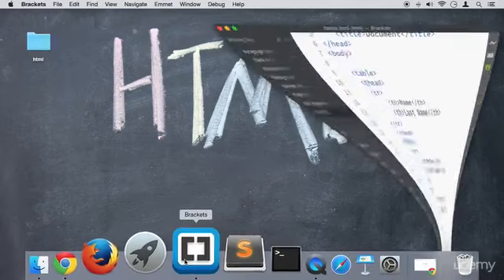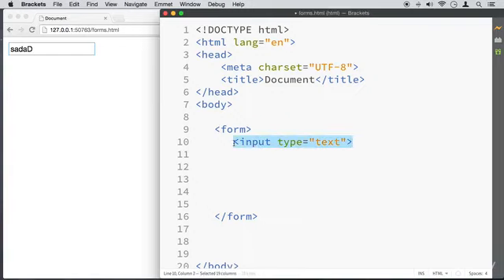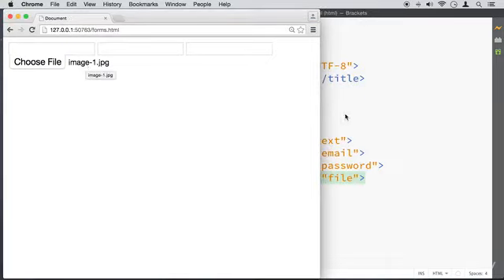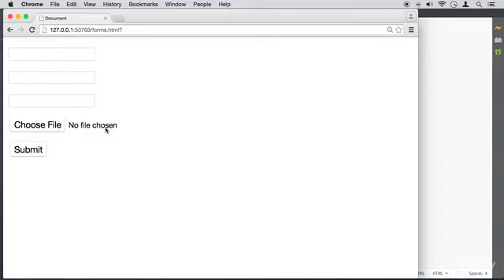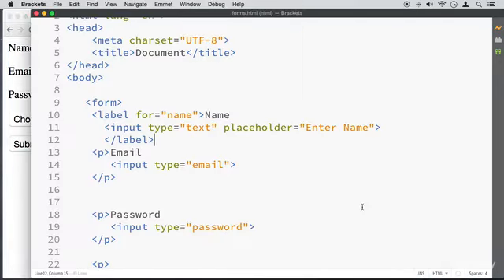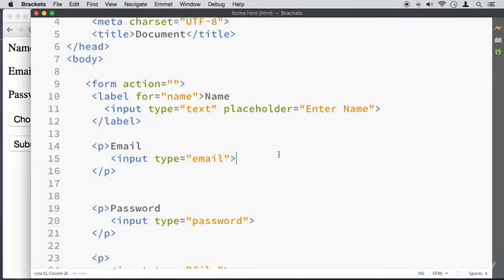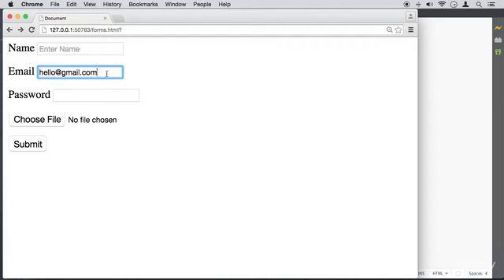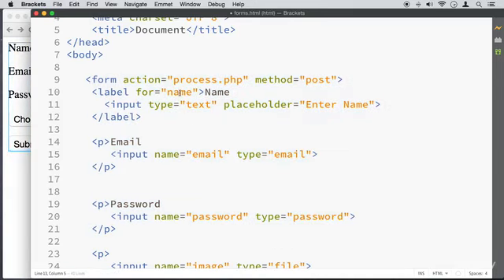How to make Forms in HTML by tutorial point || form in HTML